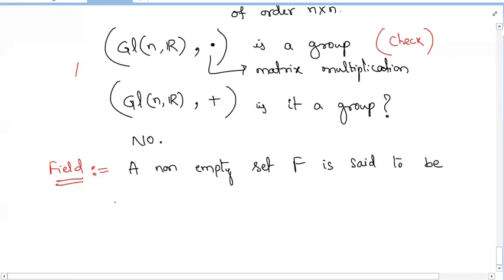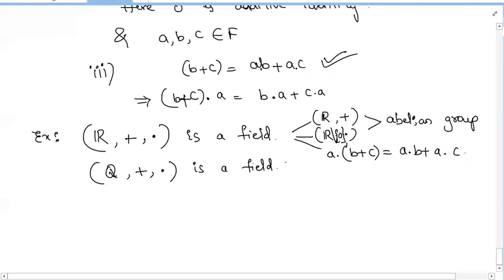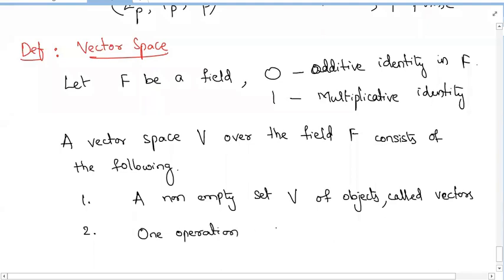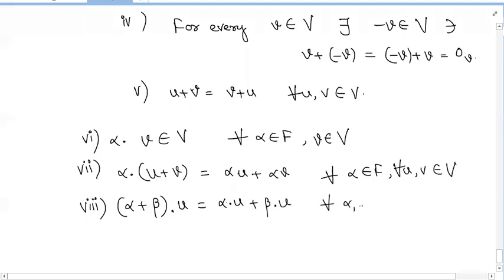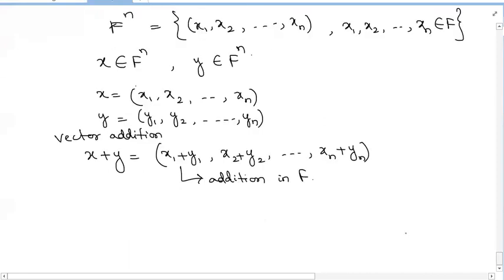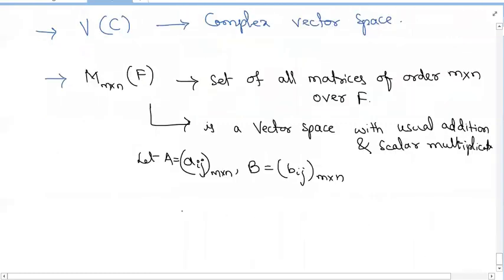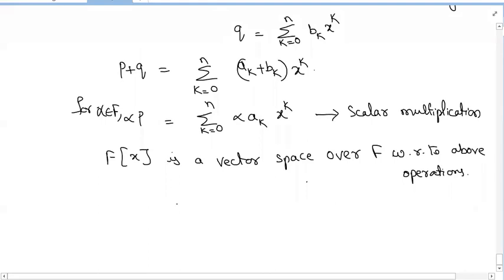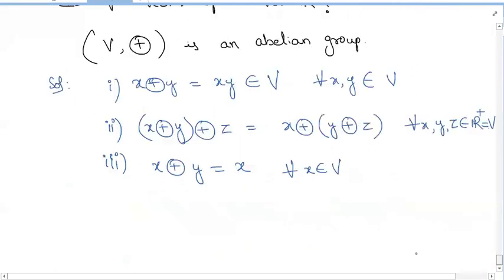JL MATHEMATICS||LINEAR ALGEBRA DEMO BY DR. PRADEEP, IISC BENGULOR||EXAMPLES AND ITS APPLICATIONS